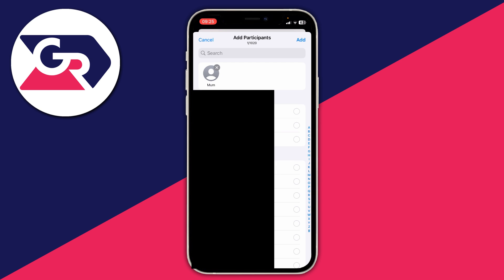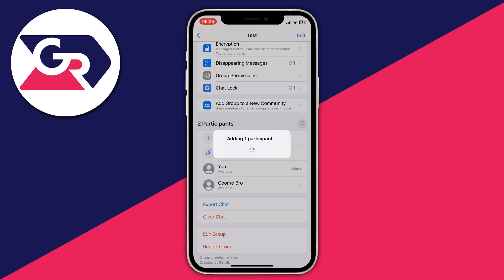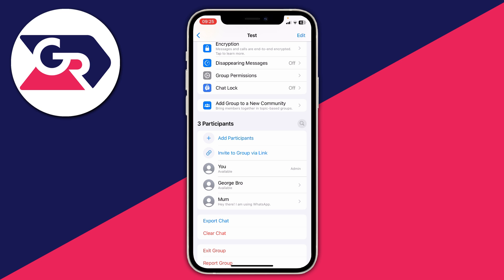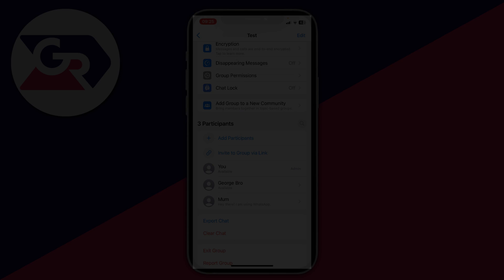How To Add Someone To WhatsApp Group Chat - Full Guide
Learn how to add someone to whatsapp group chat in this video.

GuideRealm